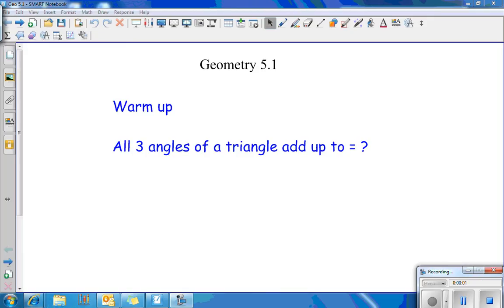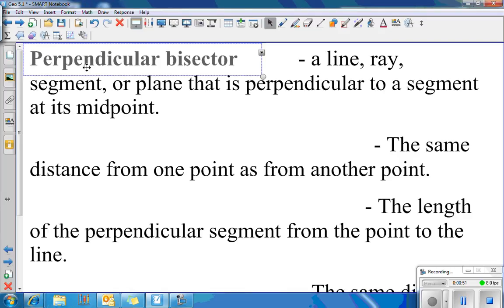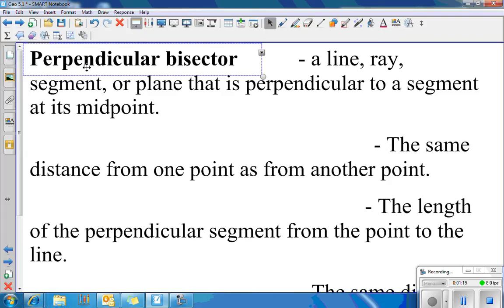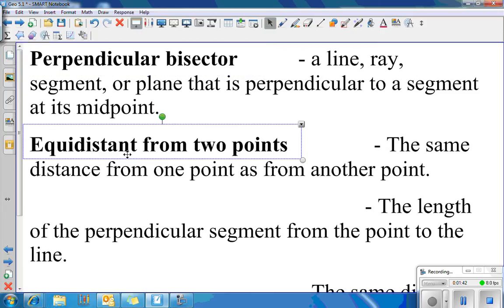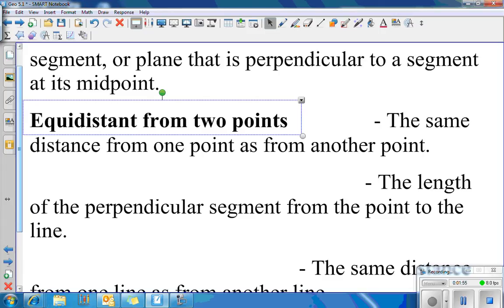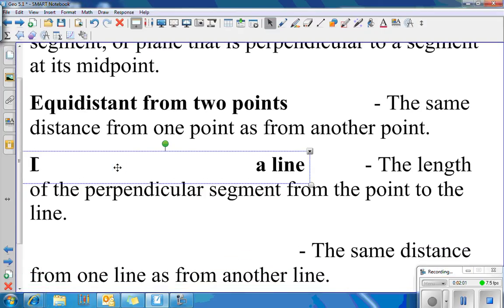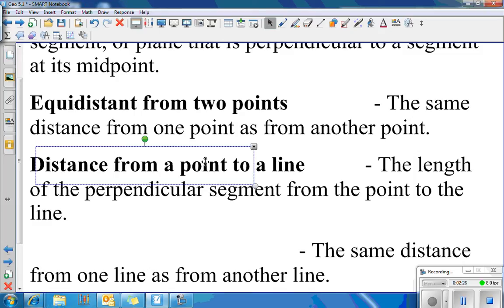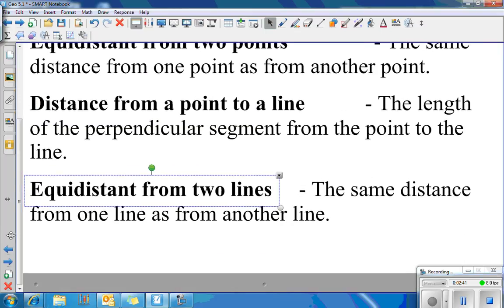5 1 Perpendicular bisector